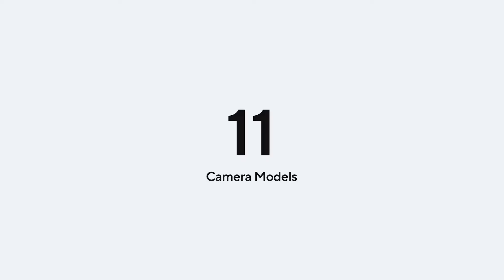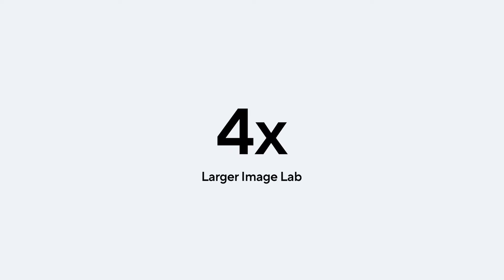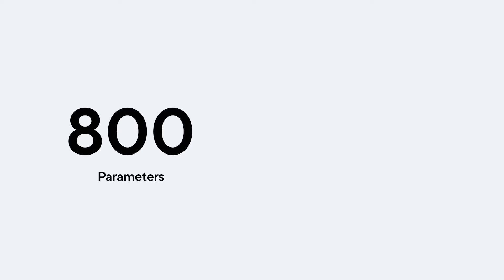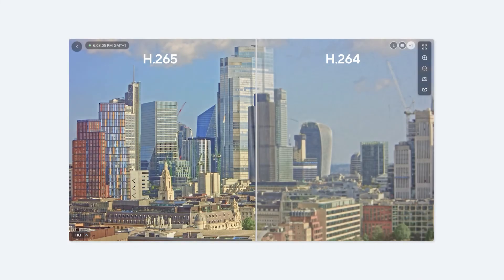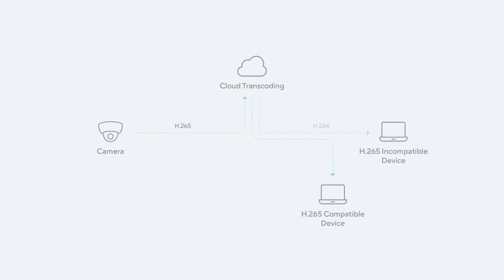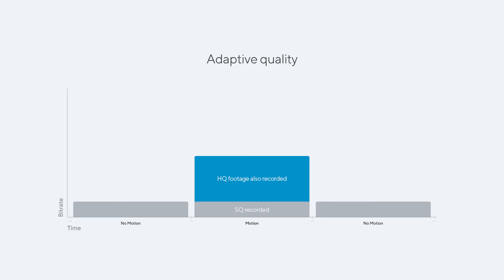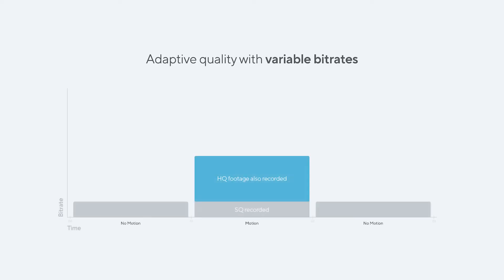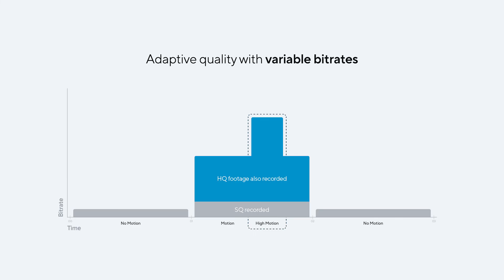Innovation | Investments in Image Quality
At Verkada, we are continuously working to improve image quality and streaming when it comes to our cameras. Learn more about our investments in this space, including a new state-of-the art image lab as well as a joint effort with our chipmaker, Ambarella.